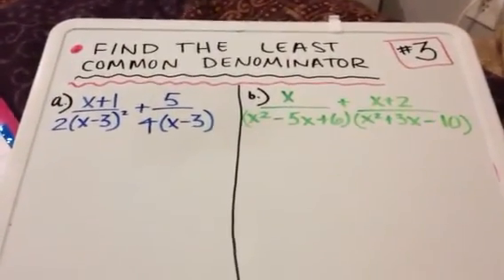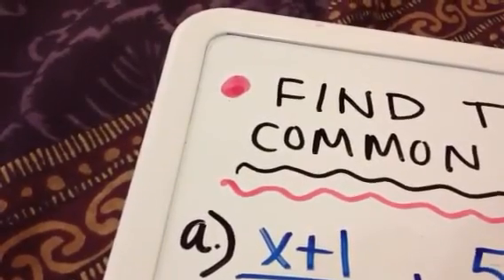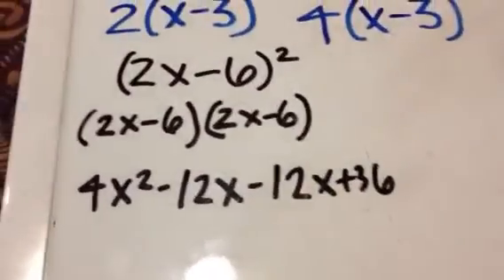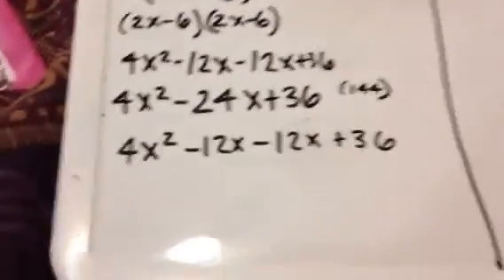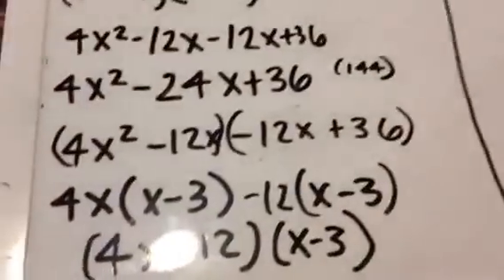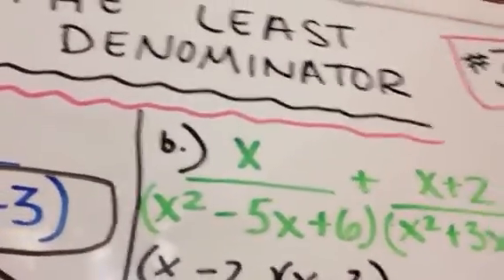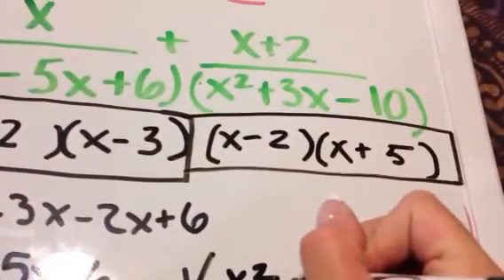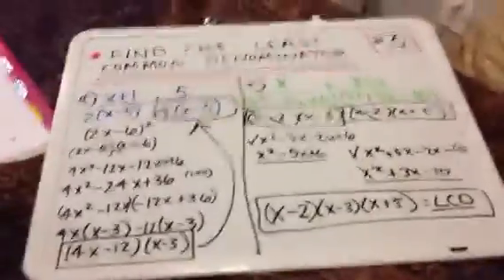How to find the least common denominator of a rational expression by factoring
Find the least common denominator of a rational expression by factoring the denominators.